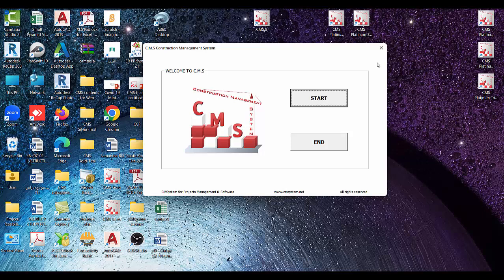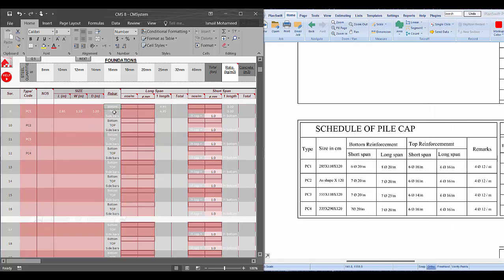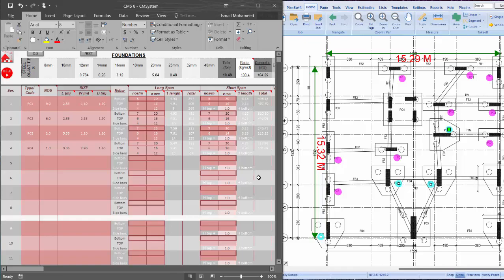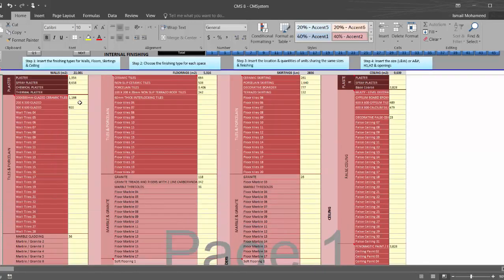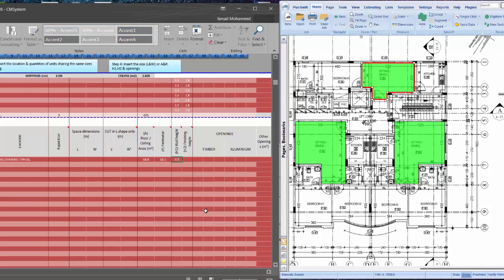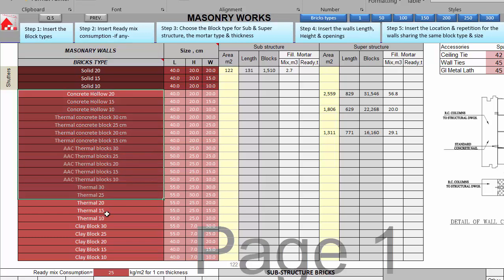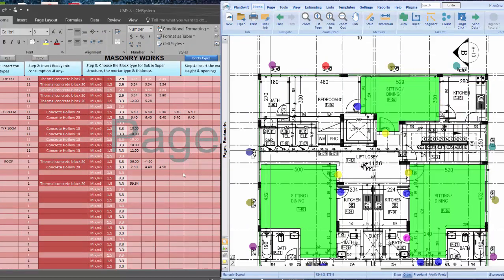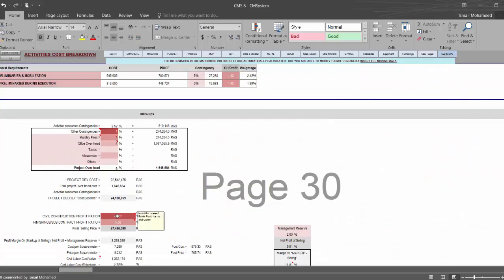Make a Rapid and an accurate Quantity Surveying and Cost Estimation by PlanSwift with CMS Software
The video is showing who CMS software is integrated with PlanSwift software to allow the Data generated by PlanSwift to transfer automatically to CMS software to continue all other tasks of Quantity surveying, Materials Take-off, Cost Estimation, Scheduling, Budgeting, Feasibility evaluation, & Cost Control which will be handled by CMS software Automatically.